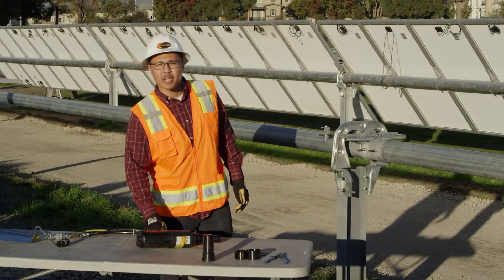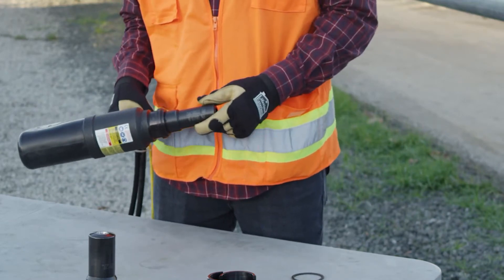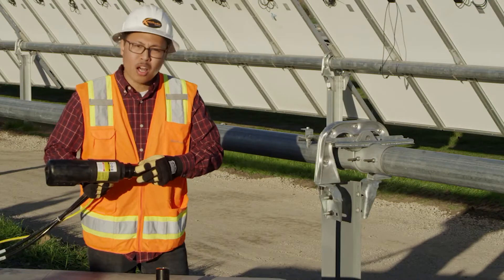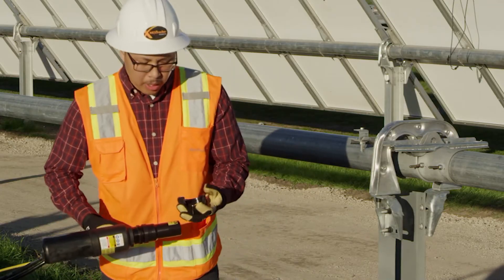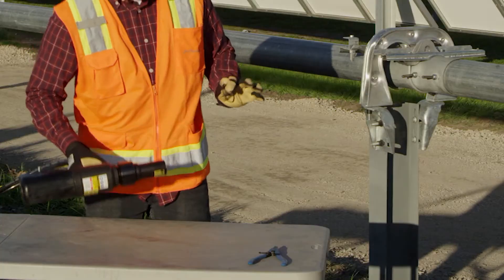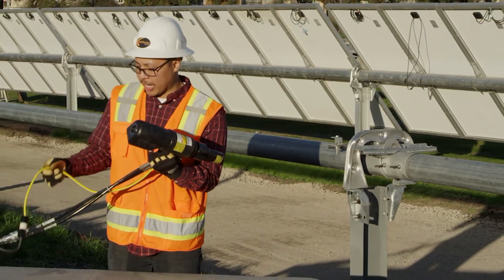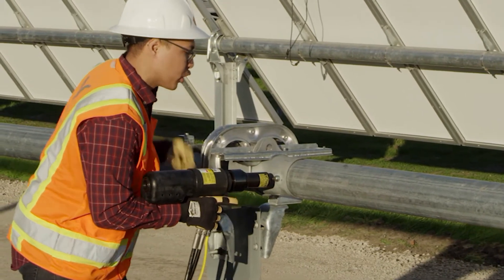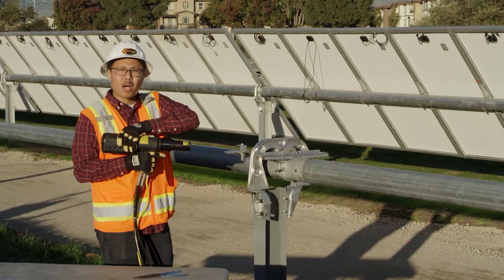ARCONIC | NEXTracker™ Tools Series - Operating 2624 Hydraulic Installation Tool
Operating HUCK 2624 Hydraulic Installation Tool

NEXTracker™ Tools Series